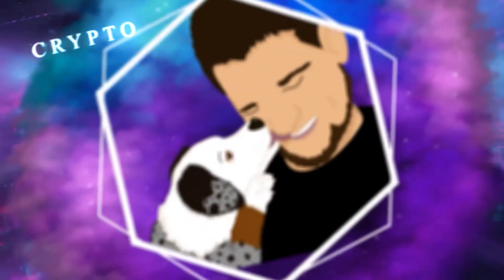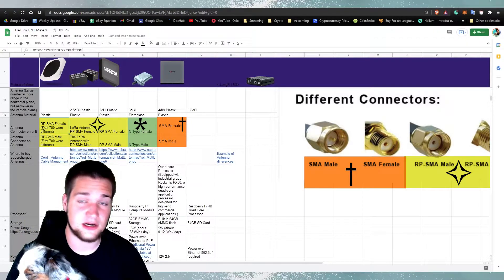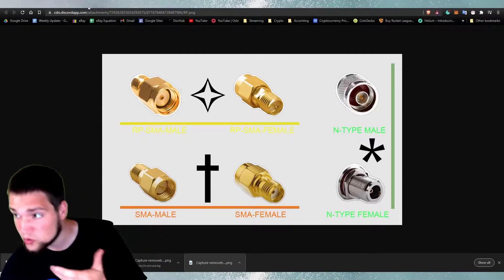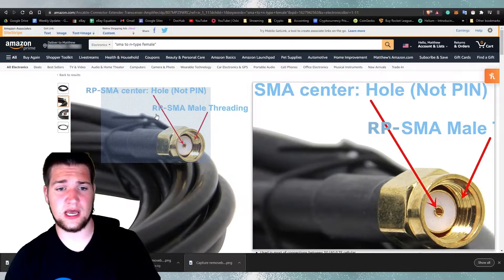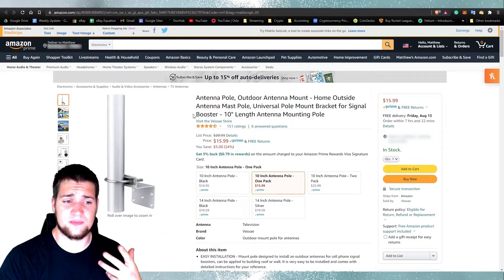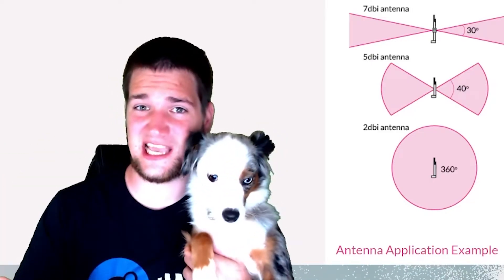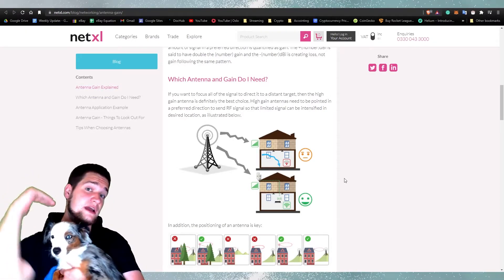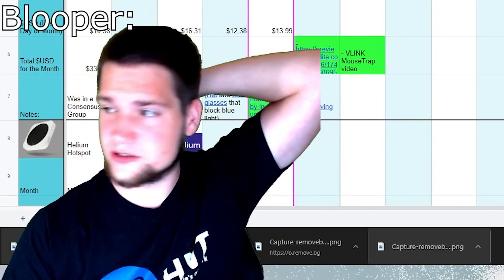Which Antenna Connector do I need to Supercharge my Hotspot | Howto Upgrade Helium's IoT Antenna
Is this video I help you know which jumper cable connector you need to get in order to supercharge and upgrade your Helium Hotspot's Antenna

Links in this video:
RP-SMA Jumper Cable (Original Hotspot, RAK, Nebra Indoor, Linxdot)
SMA Jumper Cable (Bobcat)
Cable Management Kits
Antenna Pole Mount
5:23 Grounding your Hotspot Antenna

★Outdoor and Indoor miner distributed by Parley Labs (Link for NORTH AMERICAN 🔗 Buyers)

💰 HOW MUCH DO I MAKE? - I make monthly videos letting you guys know my profits for my crypto miners

★ Stake your crypto with Celsius, secure and transparent, yet custodial, company, hold your crypto to earn interest just like a savings account at a bank, but for crypto

Most links earn me a commission of the sale